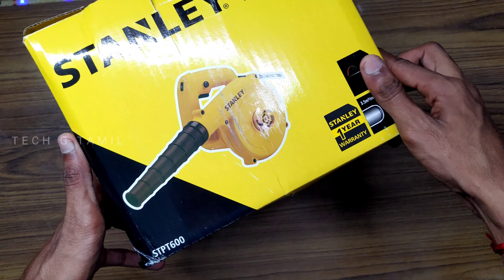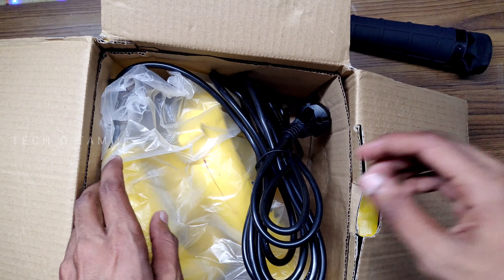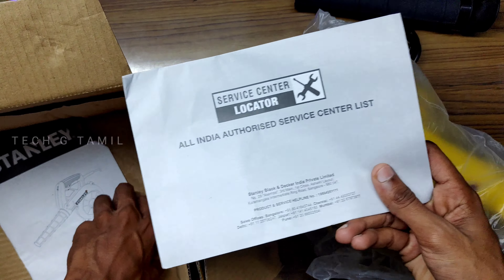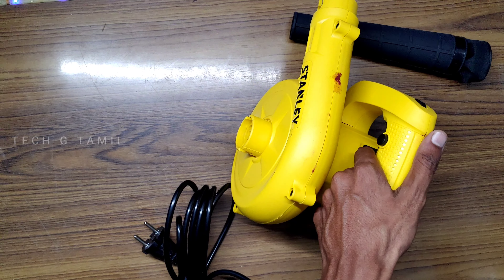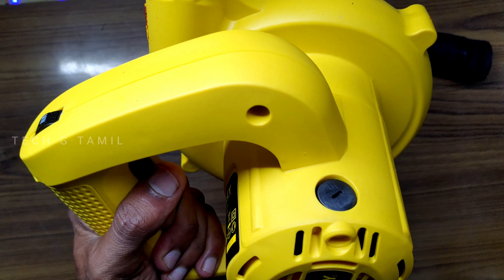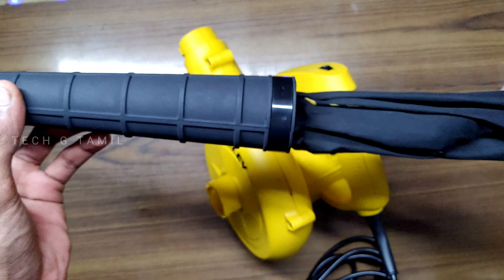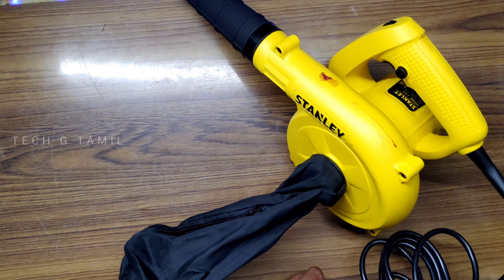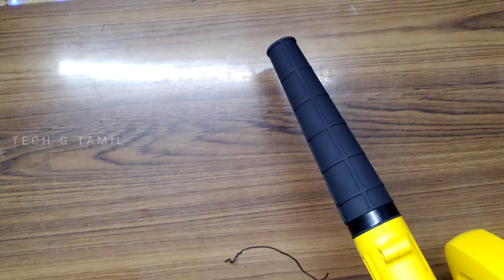Stanley Blower and vacuum cleaner | 600W Blower | Blower with Speed Controller | Light Weight Blower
Specification :::::
*** 600 watts powerful motor for higher tool performance
*** 2 Tools in 1: Blower and vacuum cleaner. Cord Length: 3 m
*** Light and compact design for ease of handling, Detachable Nozzle. Used for Industry Cleaning and House Cleaning
*** Optimized fan structure for better air flow
*** Variable speed option for easy control of airflow
*** Lock-on button for one hand control and user safety
*** Rubber nozzle for greater flexibility during work
*** Suction mode used in restricted application areas
*** Warranty: 1 Year Manufacturer Warranty on Manufacturing defects